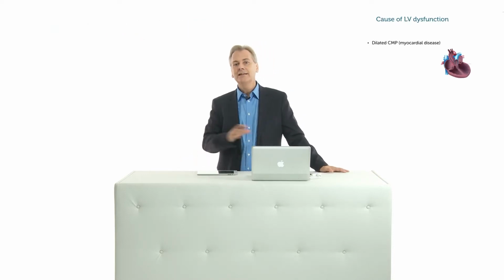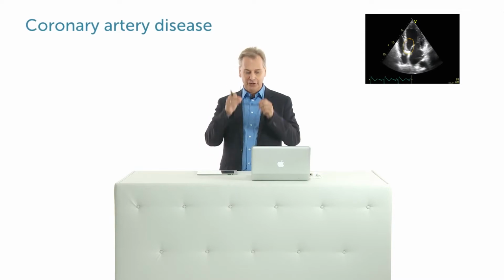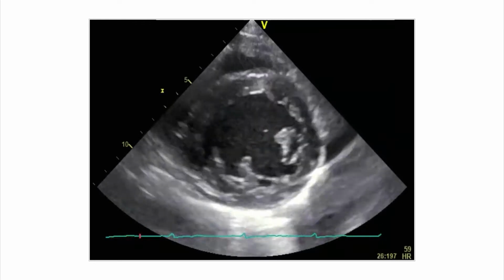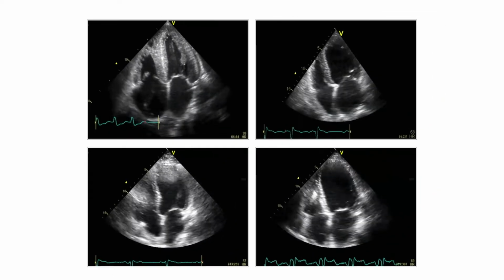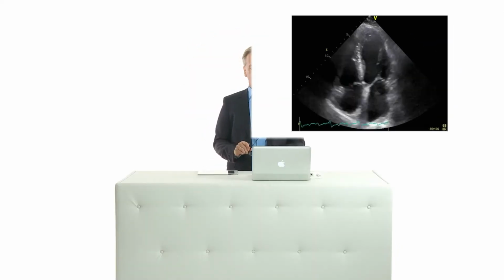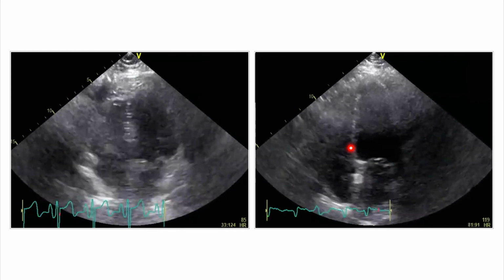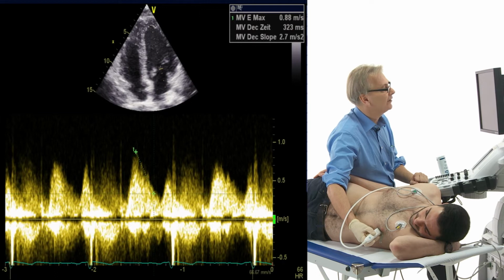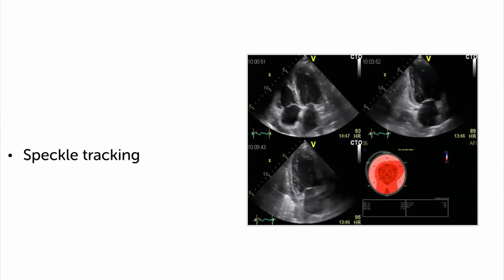Left ventricular dysfunction 123sonography 2